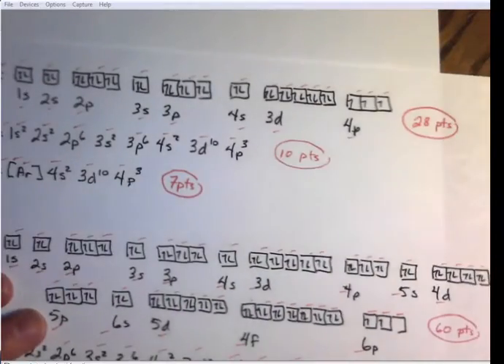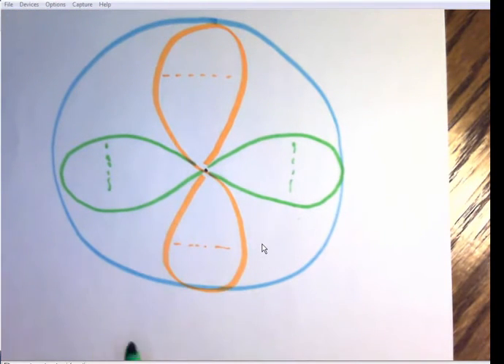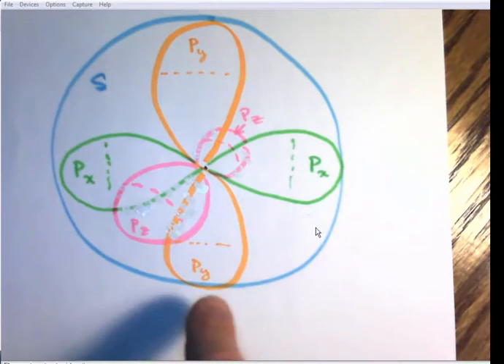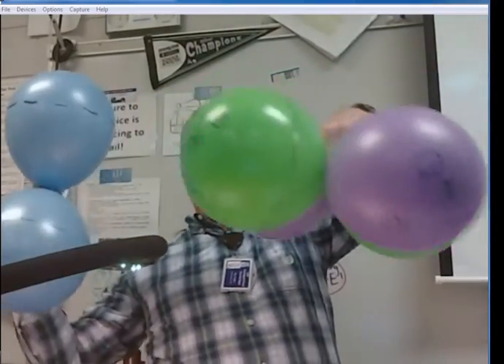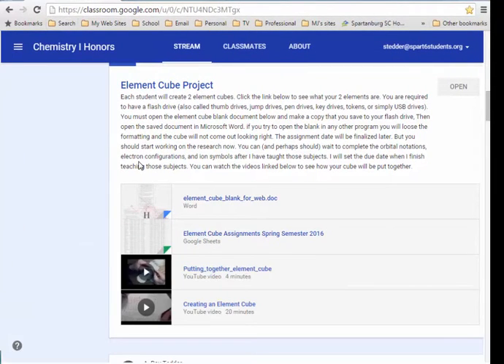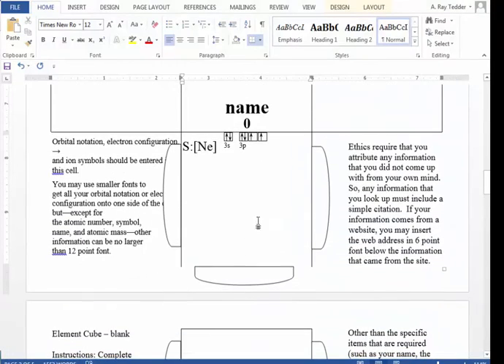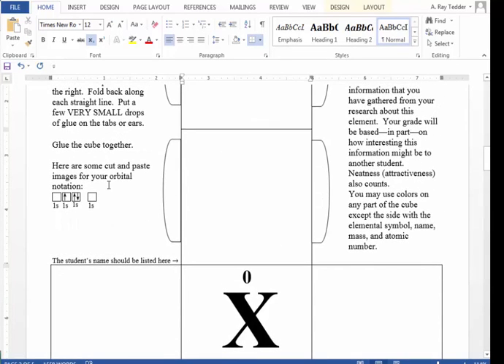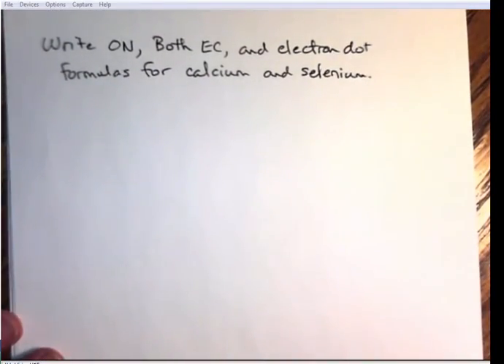Balloon Models P Orbitals